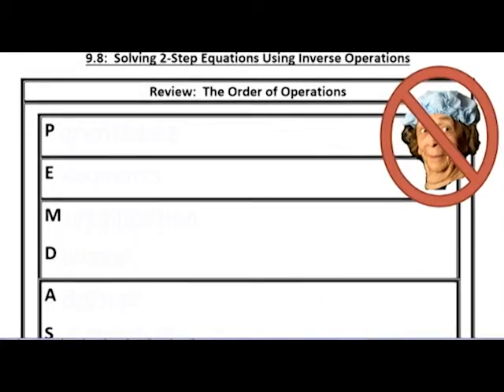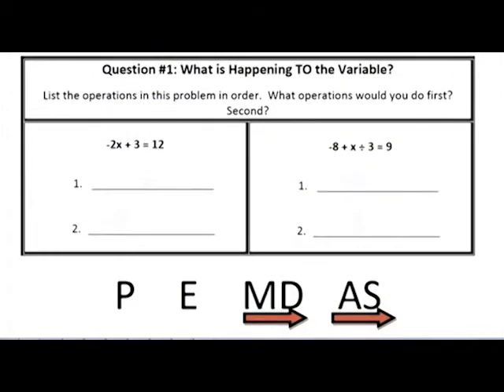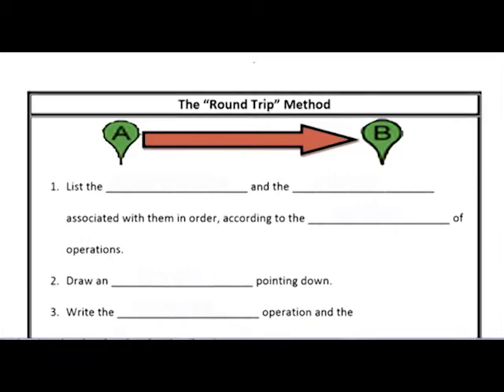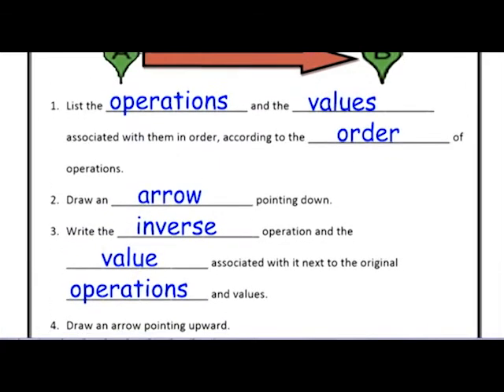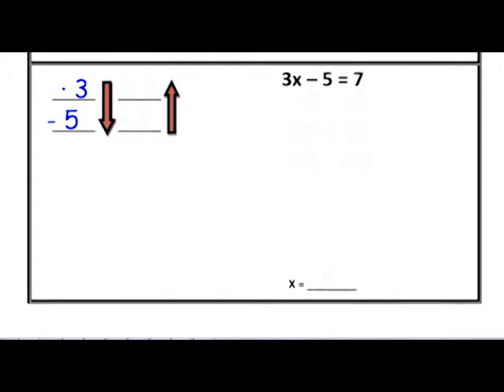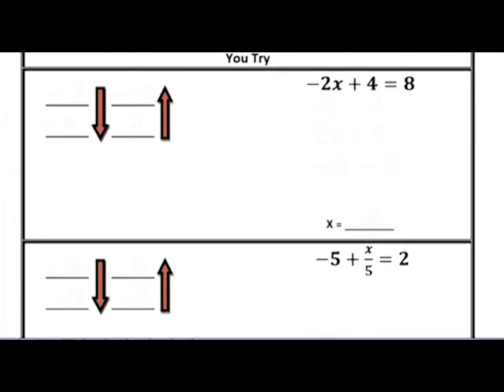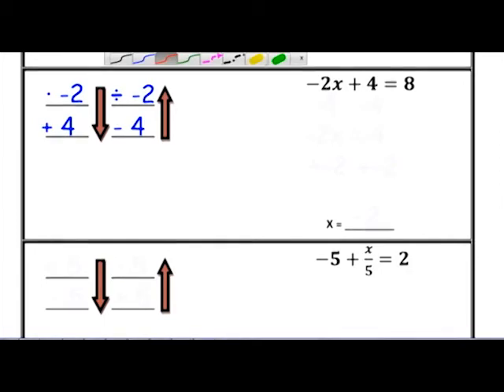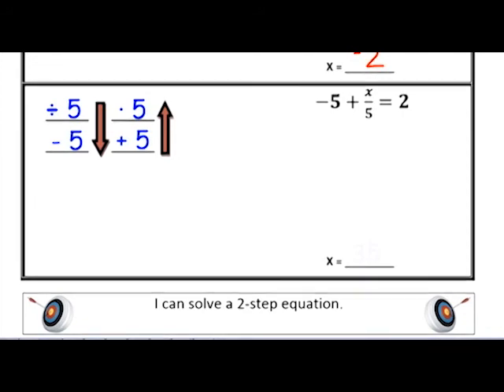9.8: Solving 2-Step Equations with Inverse Operations